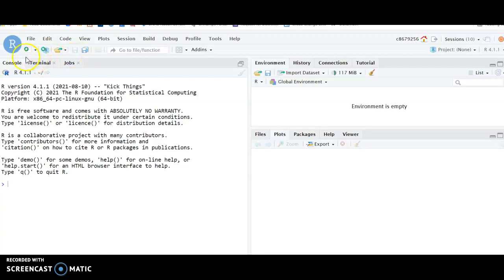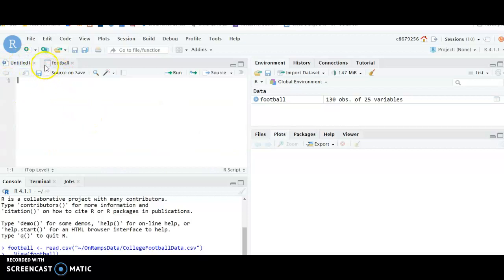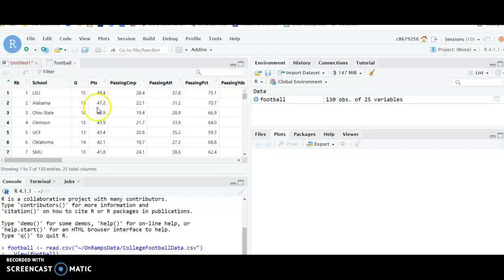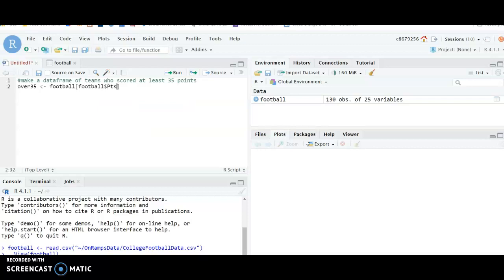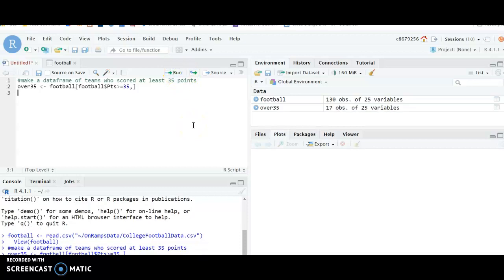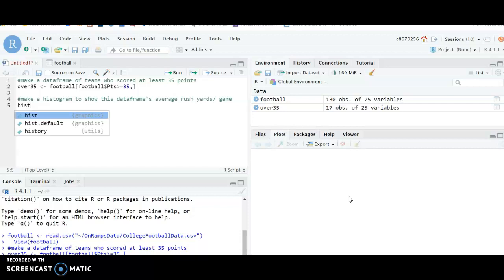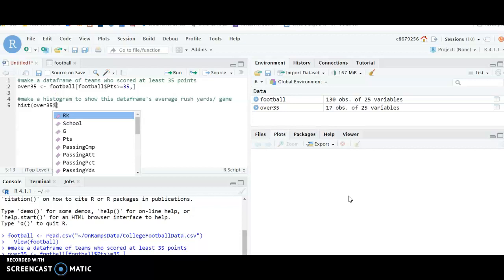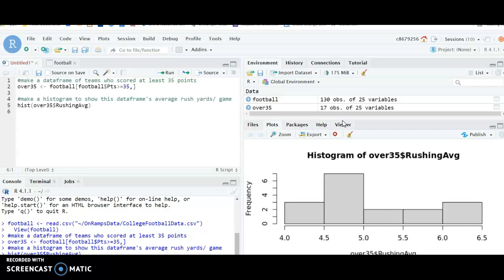R Studio Lesson 2.1